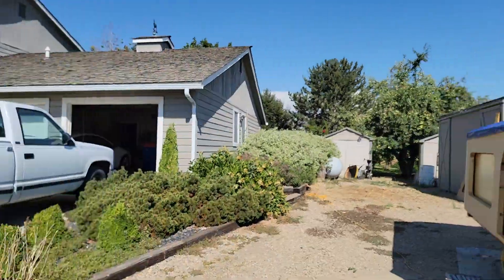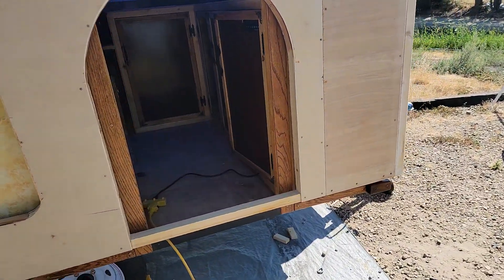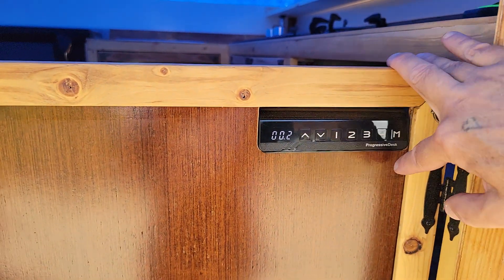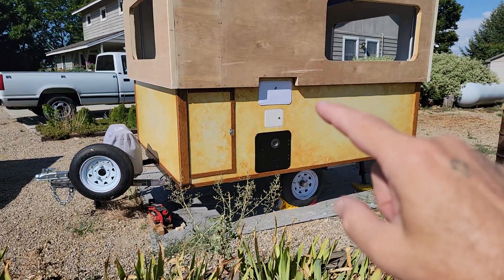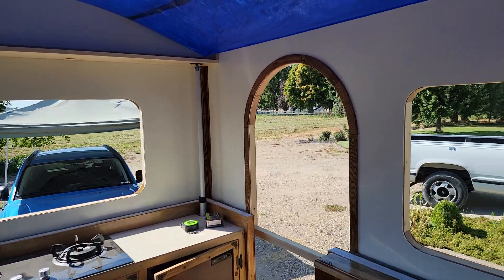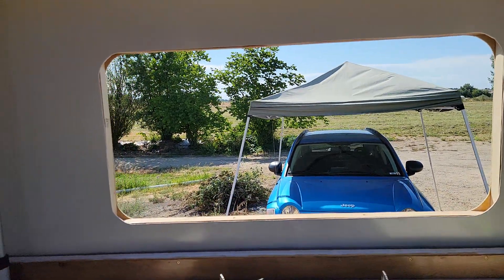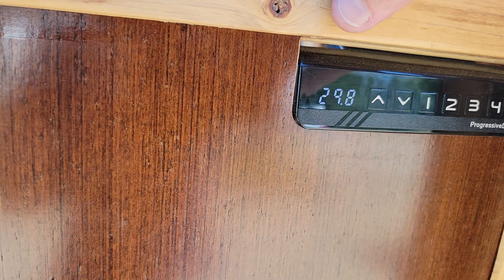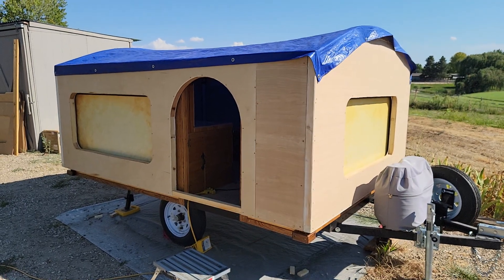Gypsy Caravan Project, Part 8: Testing the Lift System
With the upper walls built and installed, in this 8th part of the Gypsy Caravan Project I test the electronic actuator lift system, which allows the top section of this hard-sided popup camper trailer to move up and down. This is the critical component that makes the whole thing work!

The lift system was purchased from Progressive Automations in British Columbia

The system I put together for this project consists of the following components:
(4) 30" 12-volt model PA-04-HS actuators (400 pound lift each) @ $228 each ($912 total)
(1) FLTCON-4 control unit ($235), which has 4 actuator outputs and a wired remote control input
(1) FLT Hand Remote ($45), which is the LED display unit used to control system functions
(8) BRK-01 T-shape mounting brackets ($8.50 each, for $68 total)
(4) 4.5-foot Wire Extenders ($12 each, for $48), to connect the rear lifts to the system up front
The total cost for the whole system was $1308.00 USD.

Incidentally, the "HS" in the lift part number signifies the Hall Effect model, which is a feedback synchronization system that keeps each lift at the same level, regardless of how much weight or drag is applied to each one. It is crucial to keeping the lifts moving smoothly and in sync. The FLTCON-4 is the control unit that reads this feedback and adjusts the speed of each lift accordingly.

Also, you can purchase the lift actuators in almost any length, from 6" to 40" I believe, with shorter ones obviously being cheaper. For my project I wanted 30" of lift, which turned out to be more than enough.

Get more pics and technical details about this project build on my blog at Wandering Scot